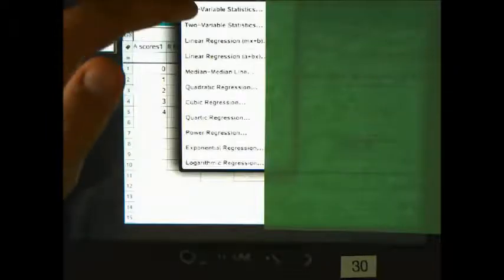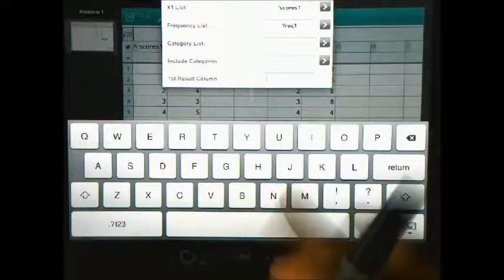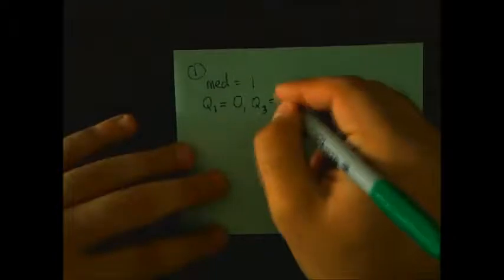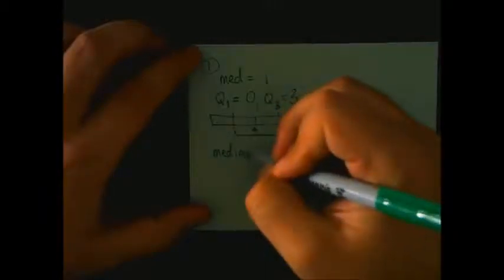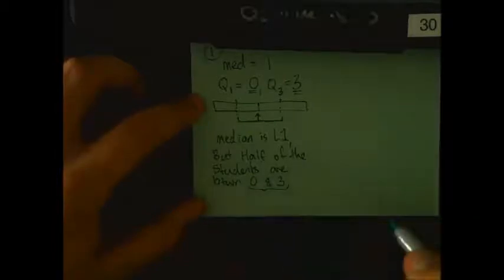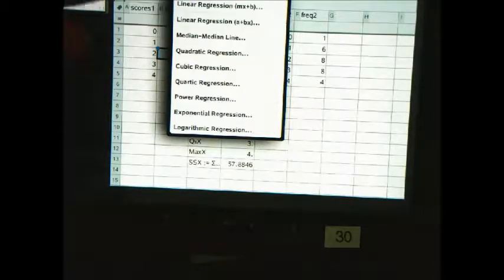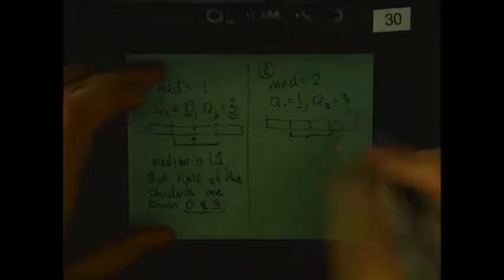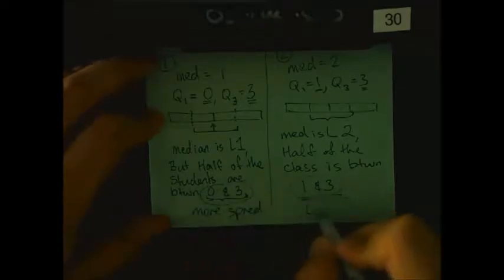3 9 Median and Quartiles by TI enspire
Comparing the Median and Quartiles or two data sets on the TI enspire iPad app.